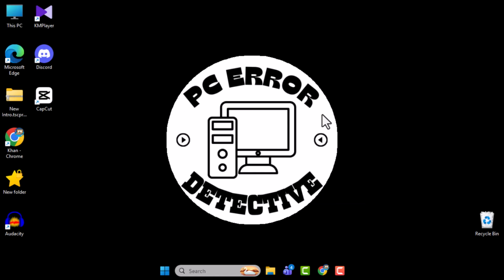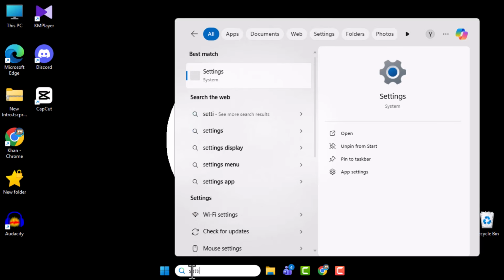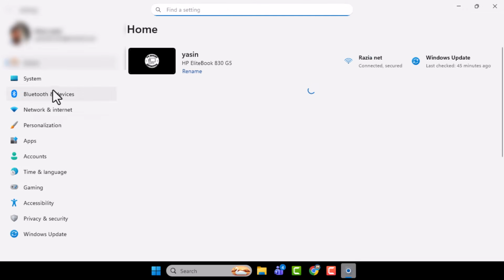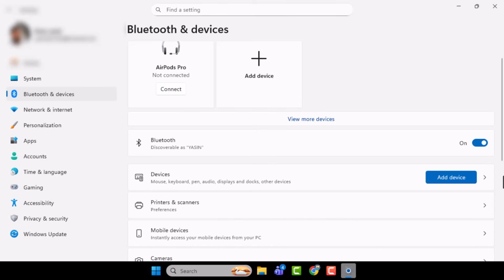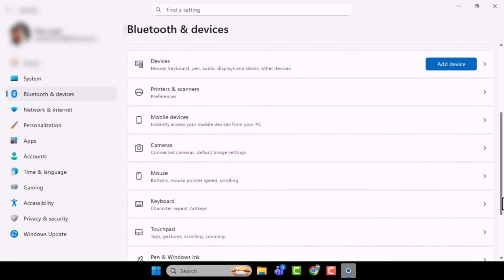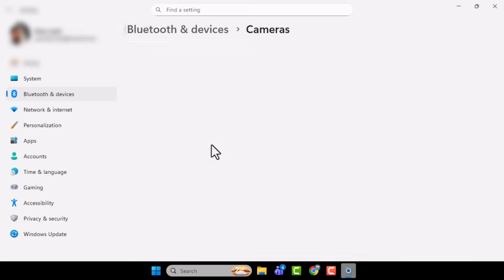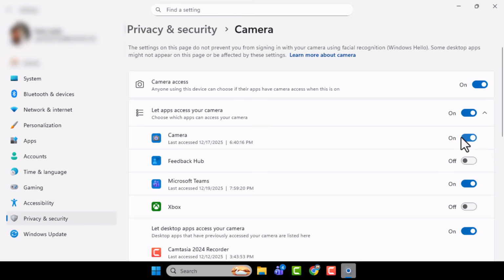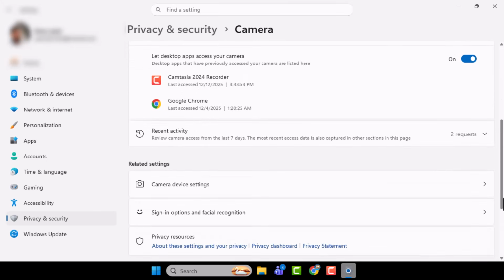How To Flip Camera On Windows 11 | Fix Upside Down Webcam (2026)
📝 This video provides a clear, step-by-step guide on how to flip camera on Windows 11 to correct an upside down or rotated webcam view. I'll walk you through the exact Windows Settings path to access your camera controls. You'll learn how to navigate to the specific device settings for your connected webcam. The tutorial covers locating the visual adjustment controls within the camera's properties. By the end, you'll be able to flip your camera image and ensure it displays correctly in all your applications.

⏱️ -- TIMESTAMPS --
0:00 - Introduction to Flipping Your Camera
0:10 - Step 1: Open Windows 11 Settings
0:31 - Step 2: Navigate to Bluetooth & Devices
0:44 - Step 3: Select the Cameras Section
0:58 - Step 4: Choose Your Camera Device
1:10 - Step 5: Adjust Basic Camera Settings